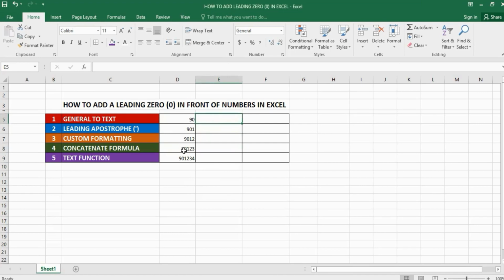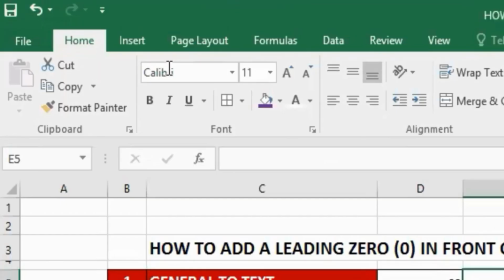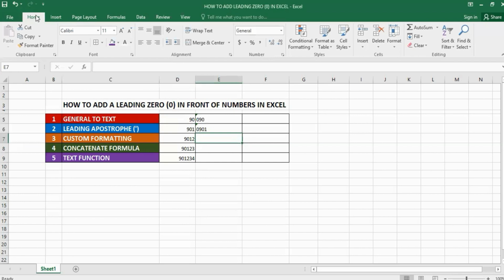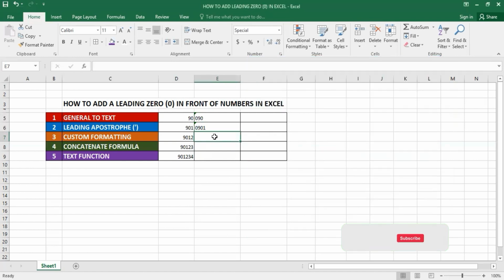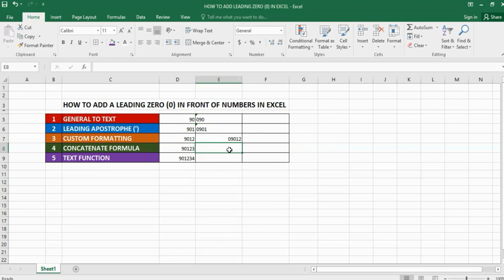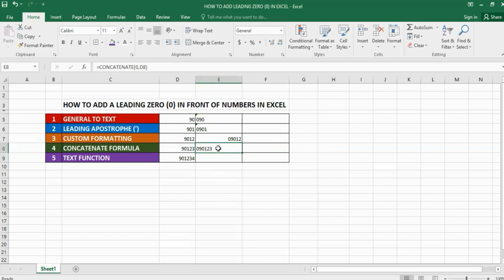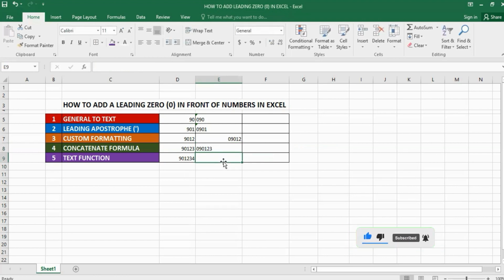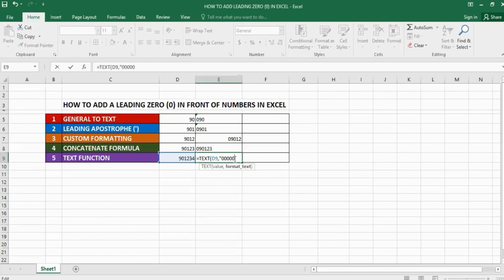HOW TO ADD A LEADING ZERO(0) IN FRONT OF NUMBERS IN EXCEL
When working with digits in Excel and starting a cell with zero, Excel automatically removes the leading zero(s) (i.e. the zero in front of the numbers).

How do you resolve this? How have you been adding back the zero and retaining it? Do you only have one or two ways of doing that?

This video elucidates five (5) distinct methods, among others, to ensure the zero is retained.

Here's "HOW YOU CAN ADD A LEADING ZERO(0) IN FRONT OF NUMBERS IN EXCEL".

I'm sure you will gain more from the valuable insights provided.

Your participation is greatly appreciated. Thank you.